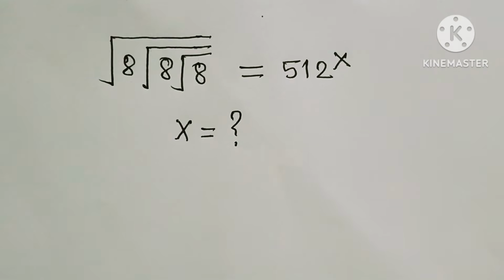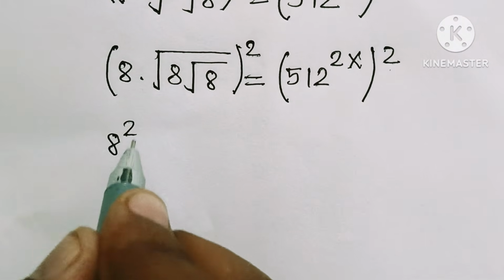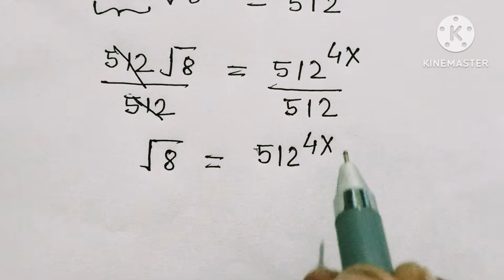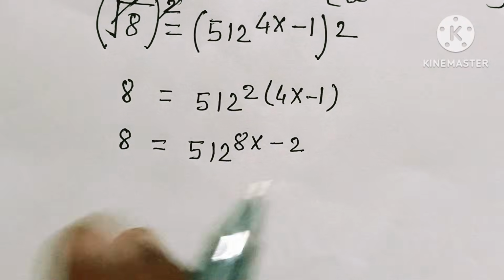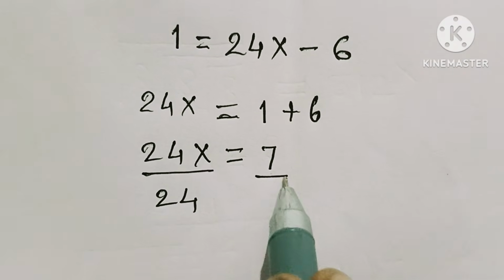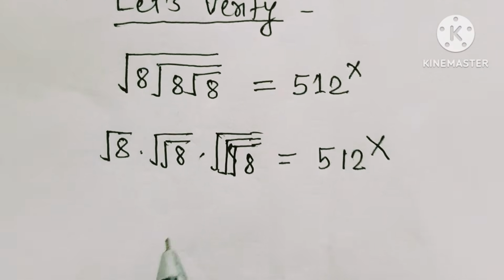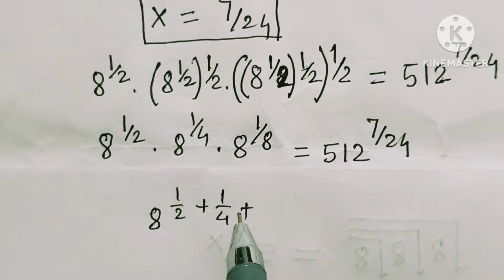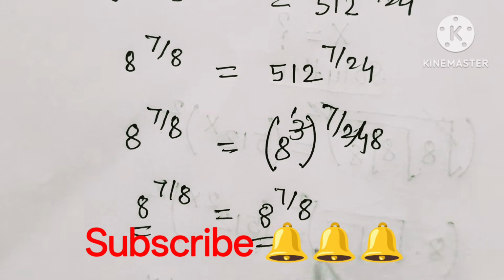A Nice Square Root Simplification|Math Olympiad Problem#IMOAlgebraSolutions#shorts#trending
​In this tutorial, we break down nested square roots using exponent rules and prime factorization (8 = 2^3, 512 = 2^9) to isolate x efficiently. Perfect for students preparing for Math Olympiads, competitive exams, or anyone who loves a fun math brain teaser!

​Timestamps:
​0:00 - Problem Overview
​0:30 - Simplifying the Nested Radicals
​1:45 - Converting to Base 2
​2:50 - Solving for x & Final Answer

​Keywords-

​Hashtags-